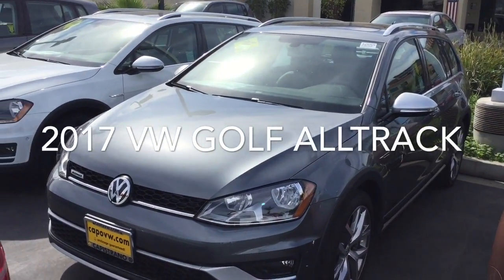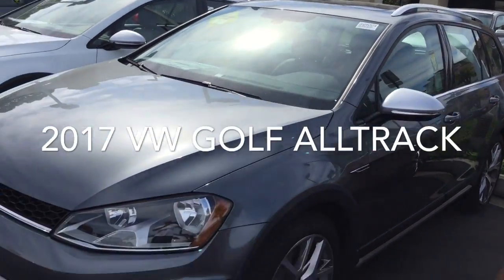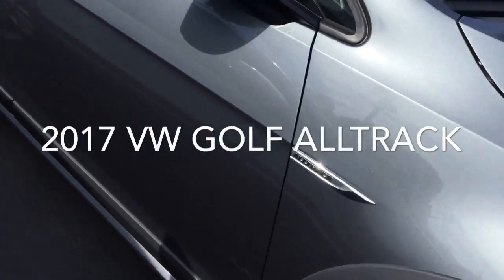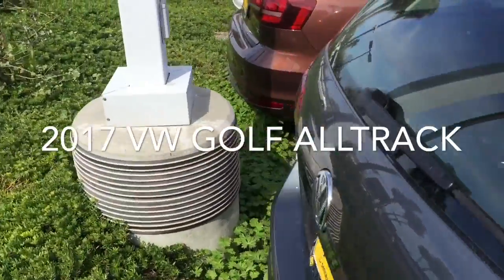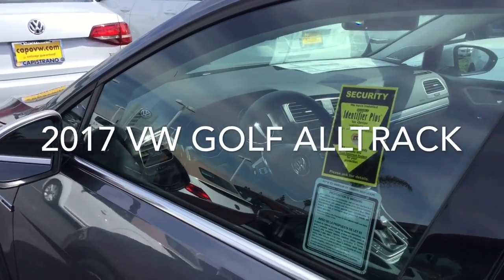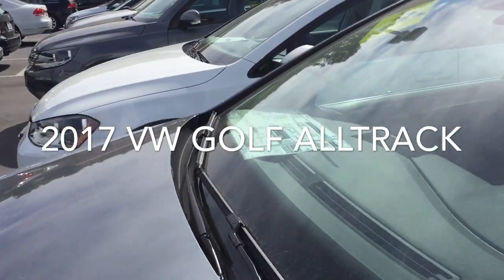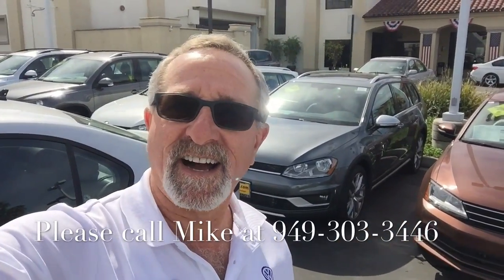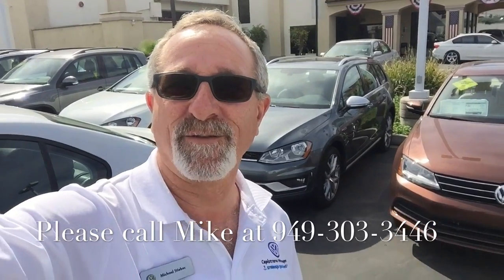A New 2017 VW Golf Alltrack for Lauren from Mike